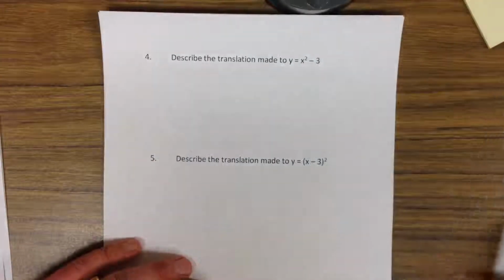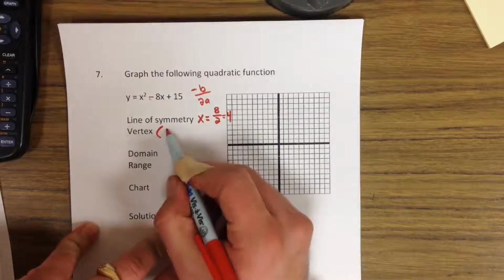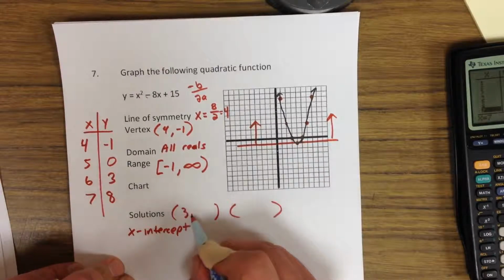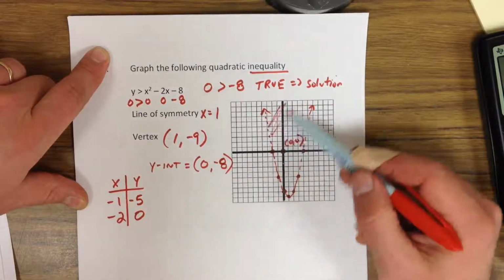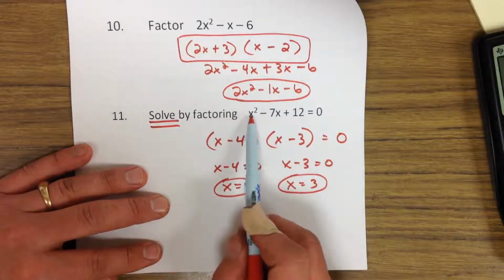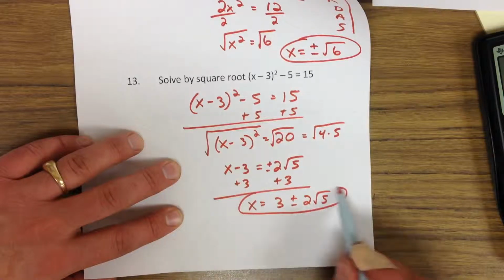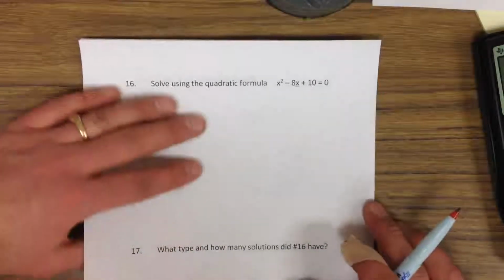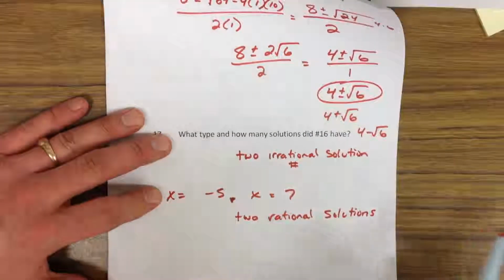Chapter 4 Exam Review Part 1